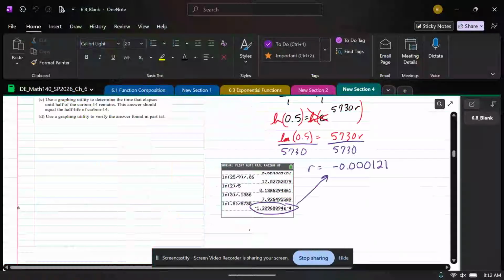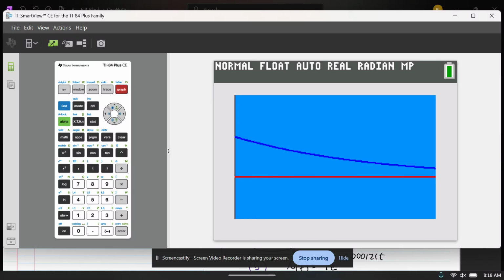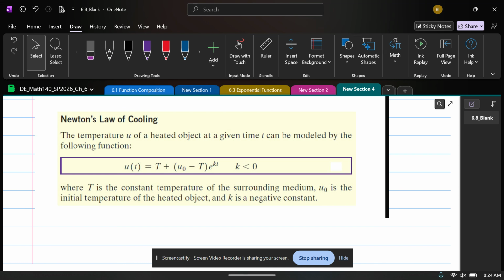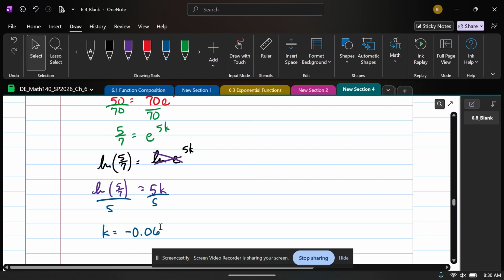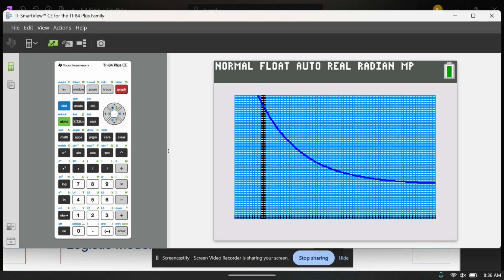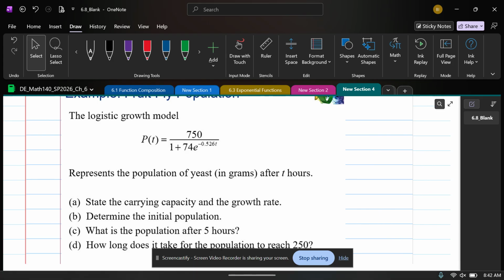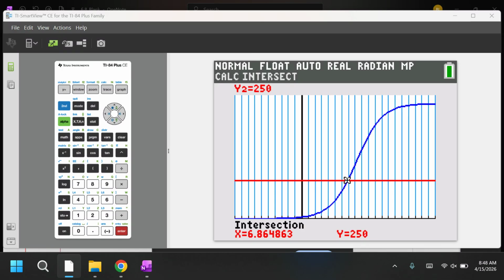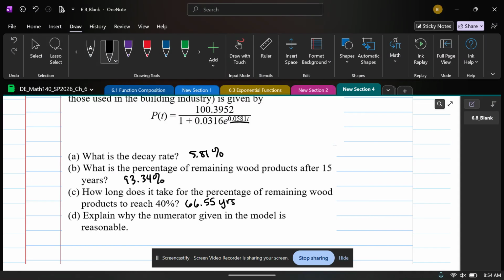DE Math 140 SP2026---6.8 Part 2